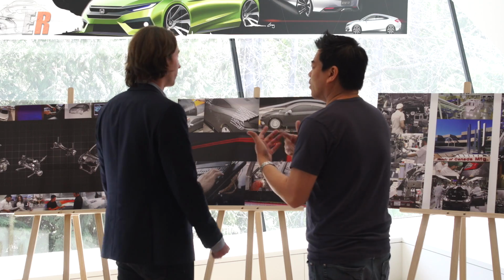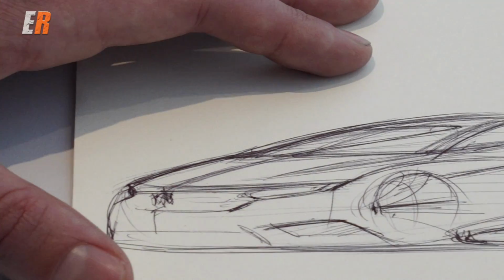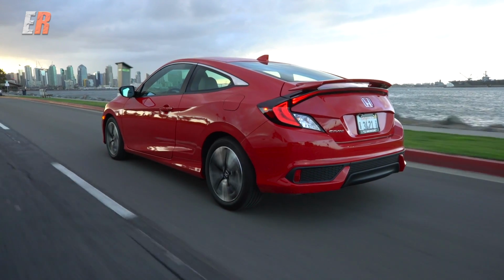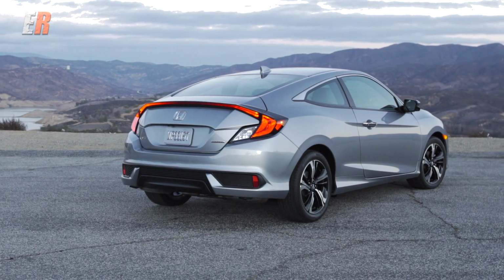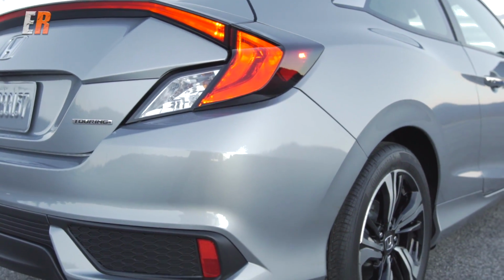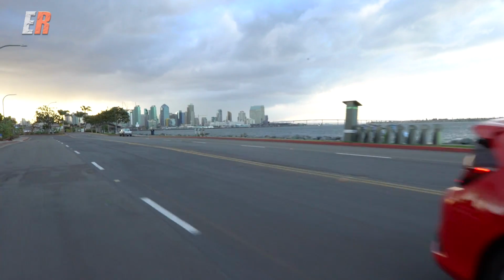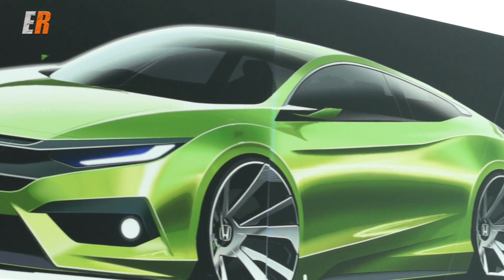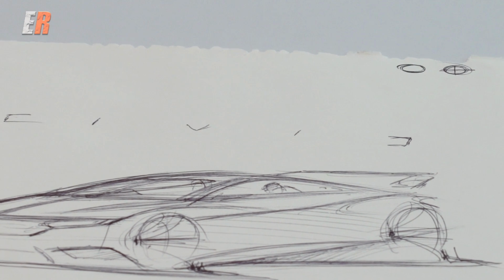2016 Honda Civic Coupe Review - Turning a Sedan into a Coupe Isn't Easy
Designing a coupe is a lot harder than just removing 2 doors. Lead Designer Guy Melville-Brown takes us through the process of creating the new 10th Generation 2016 Honda Civic Coupe.